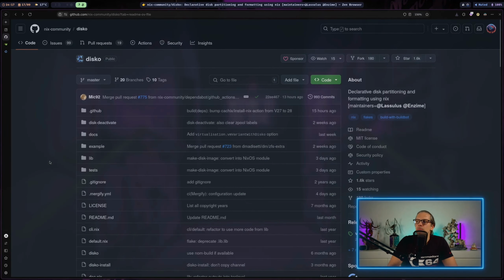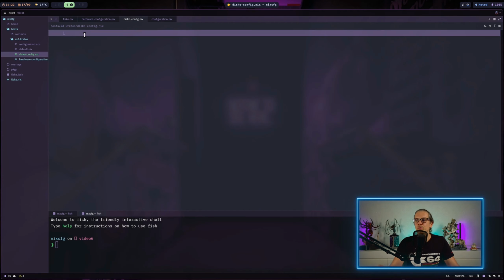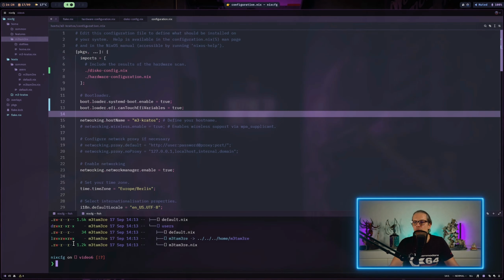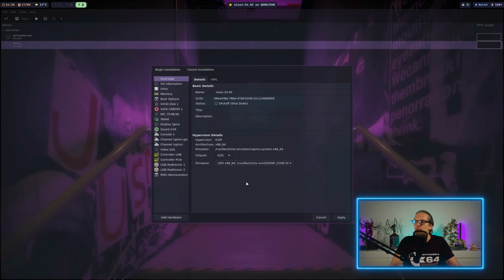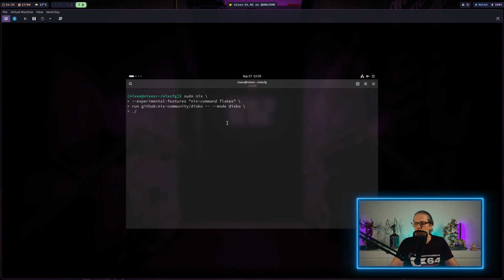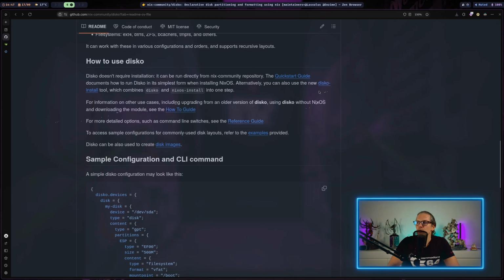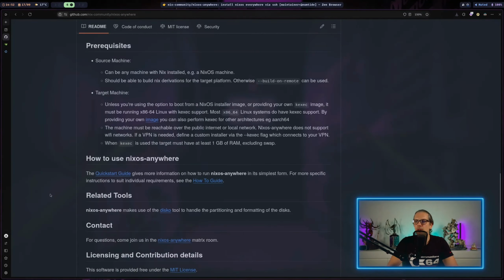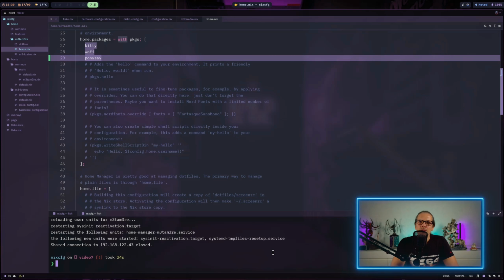Rebuilding my NixOS config - Part 7: Flake System Installation & Declarative Partitioning With Disko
Welcome to video #7 in our NixOS configuration series! In this episode, we're taking system setup to the next level with flake-based installations and automated disk partitioning using Disko. Perfect for DevOps engineers and system administrators looking to streamline their deployment process.

⏱ Timeline:
00:00 Introduction and Recap
00:17 Installing NixOS from a Flake
01:19 Using Disko for Partitioning
02:40 Configuring Disko in Flake
09:16 Setting Up the Virtual Machine
10:29 Running the Installation
14:25 Exploring Disko's Capabilities
17:44 Final Steps and Conclusion
20:23 Next Steps and Farewell

🔧 What You'll Learn:
✓ Installing NixOS from a flake configuration
✓ Automated disk partitioning with Disko
✓ Refining your NixOS configuration for reproducibility
✓ Practical tips for cloud and local installations

👀 Coming Up Next:
Declarative Docker container management in NixOS

Every view, comment, and share helps grow our community of NixOS enthusiasts and systems engineers. Let's push the boundaries of system configuration together!